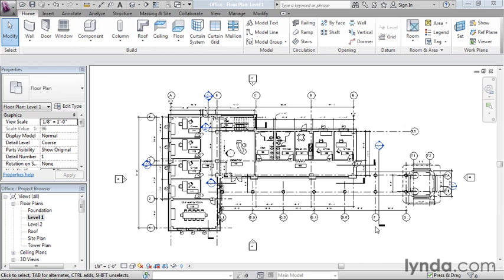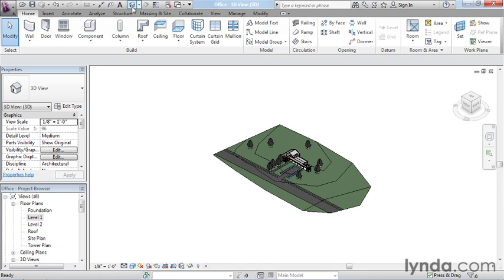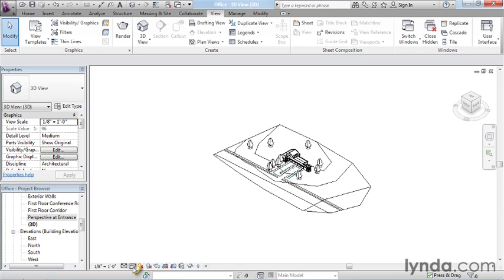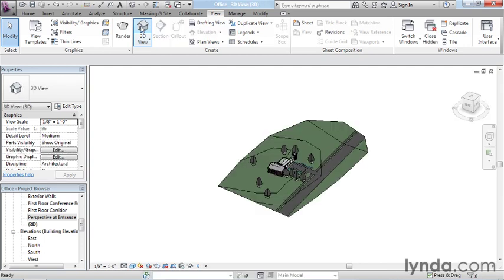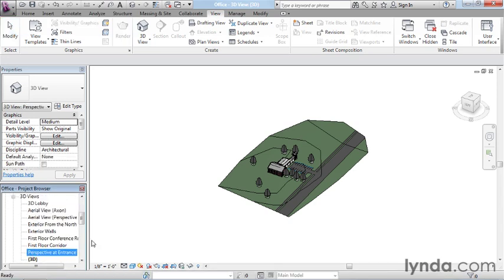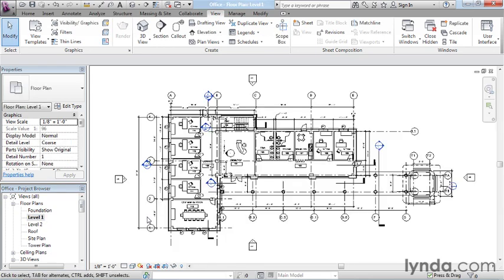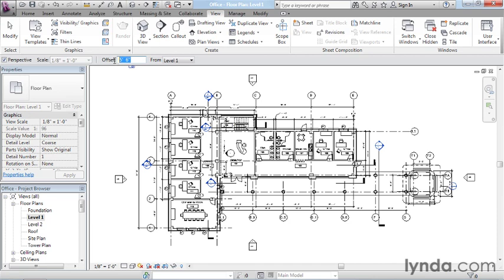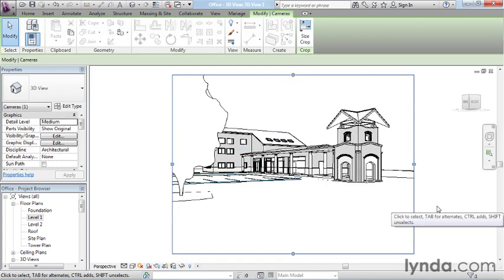81264 01 01 SC12 Create 3D